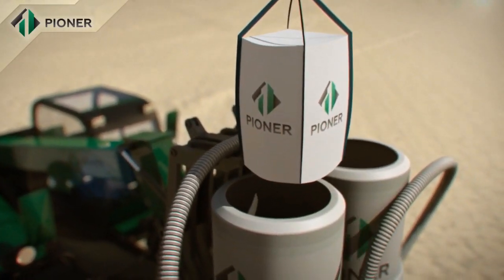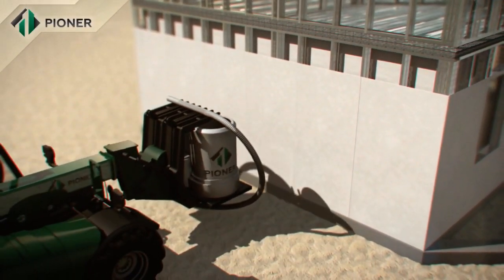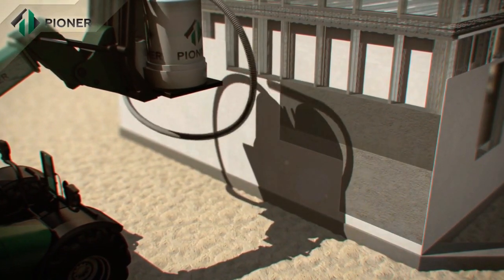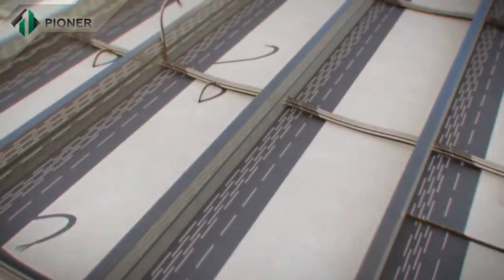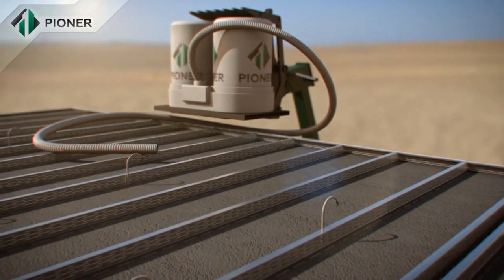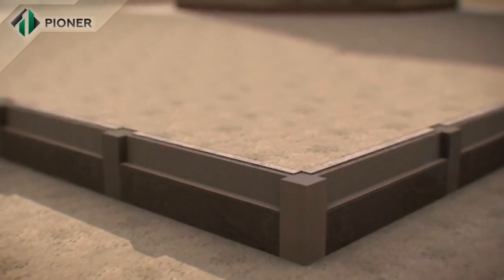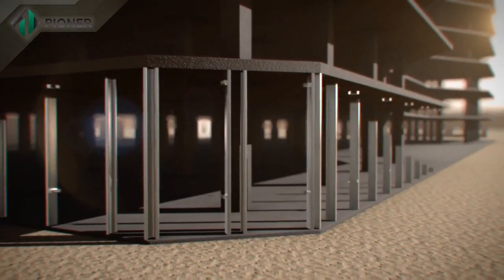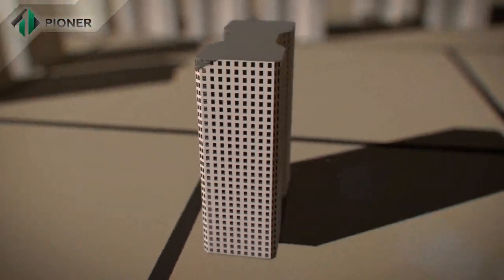Light gauge steel frame building system for low cost housing projects